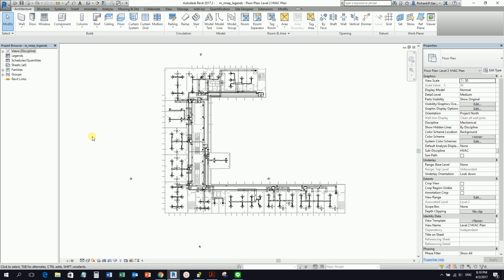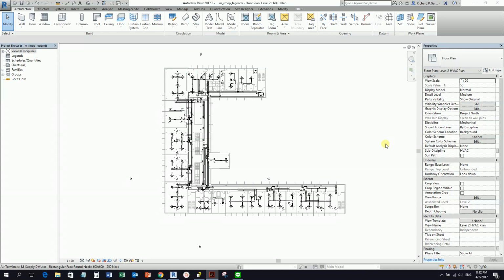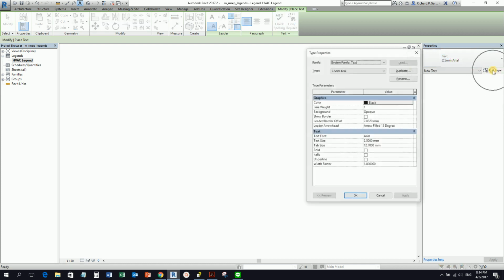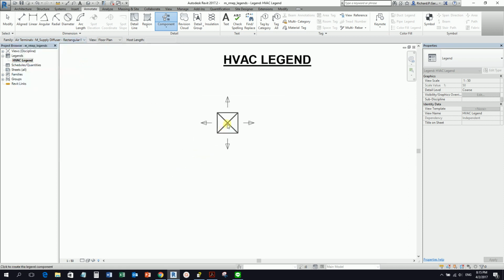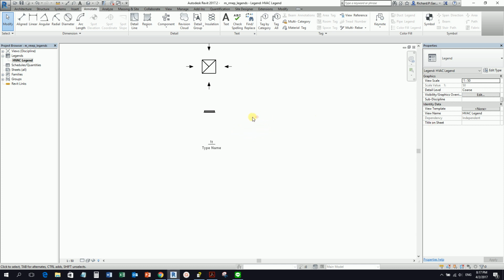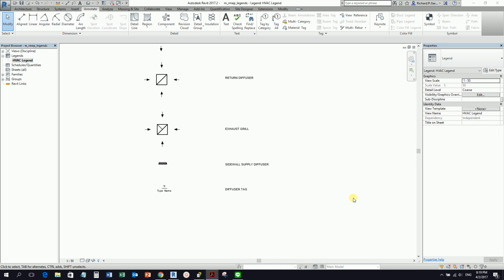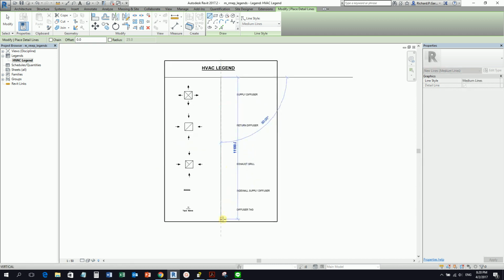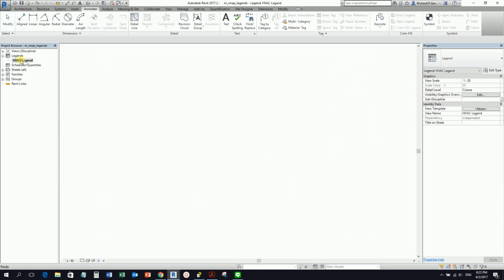REVIT MEP 2017: HOW TO CREATE LEGEND